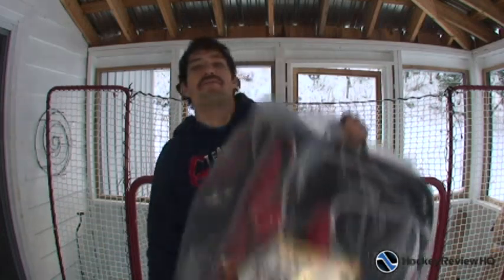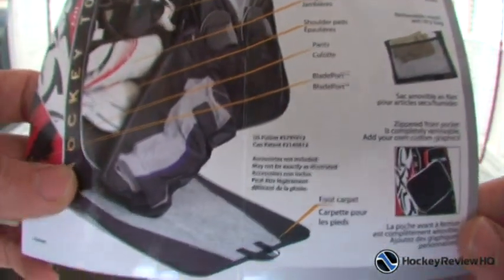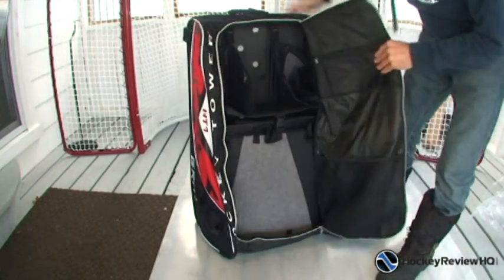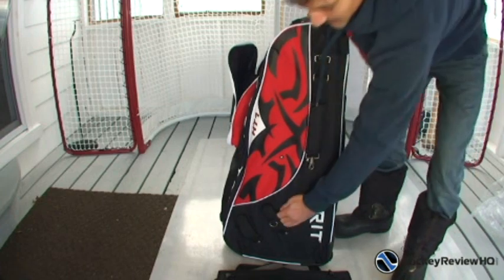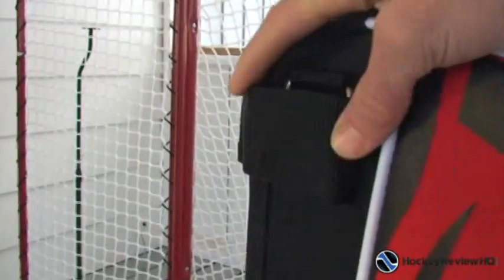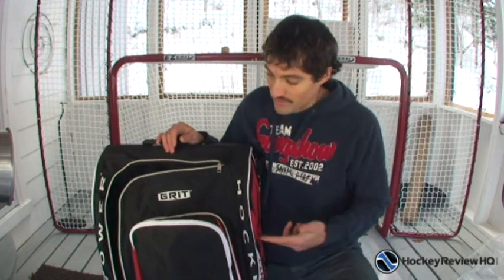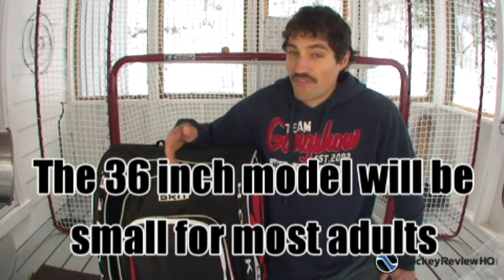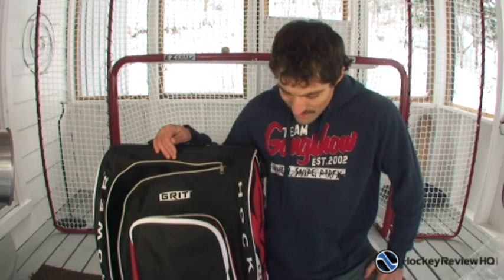Grit Hockey Tower Bag Review - Hockeyreviewhq.com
Join us online: Instagram and Twitter @howtohockey We give you a detailed review of the Grit Hockey Tower hockey bag review. This is the HT1 model which is 36 inches. This is a great bag for kids as it keeps everything neatly organized and is easy for kids to carry.